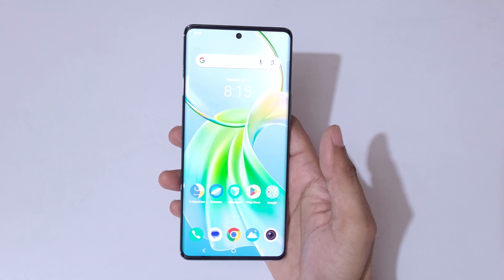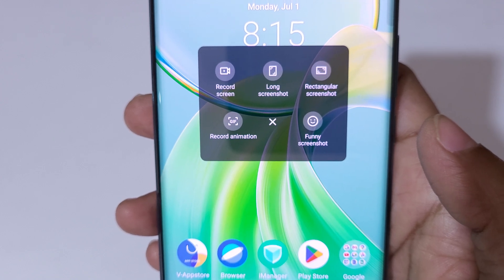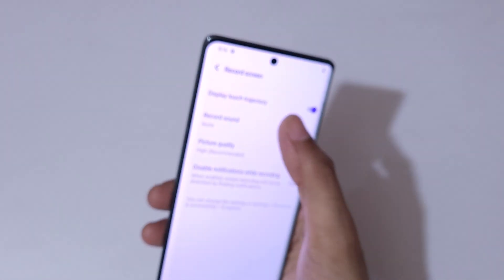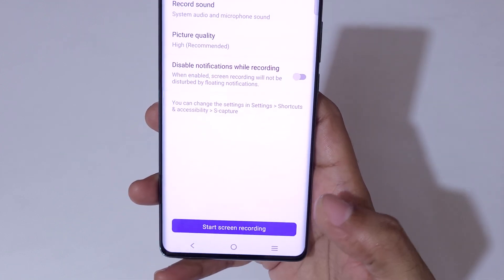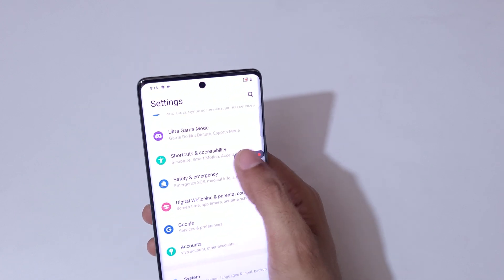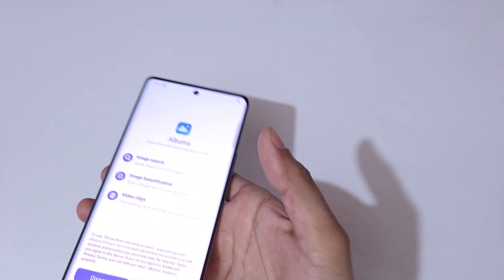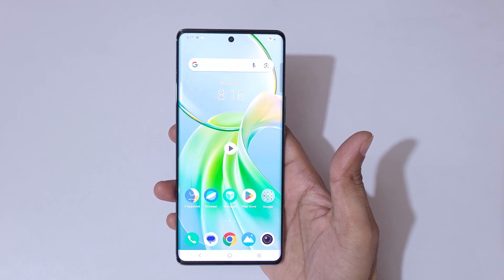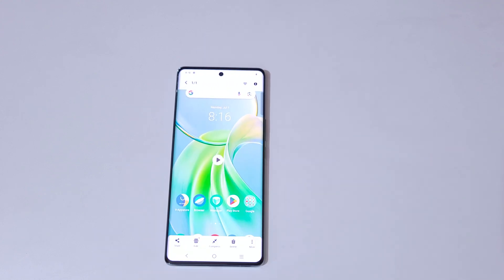Vivo Y300 Plus 5G Screen Recording Feature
How to record screen in Vivo Y300 Plus 5G Smartphone. Very helpful and convenient feature, applicable on all Vivo Smartphones.